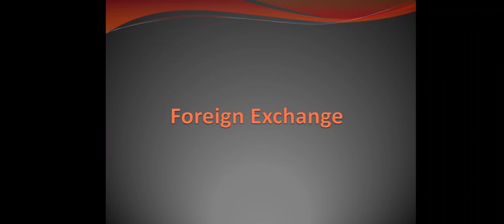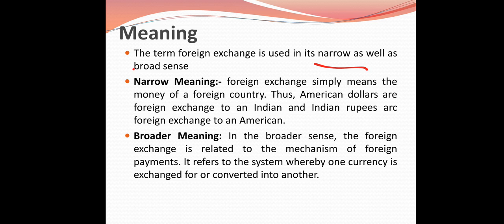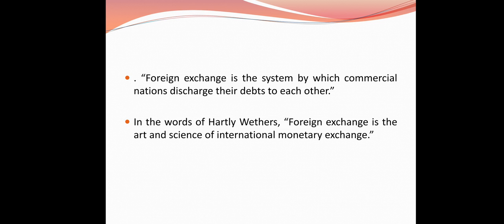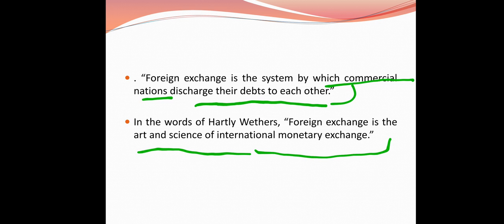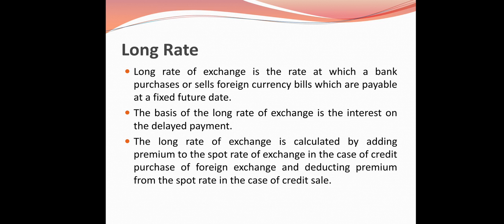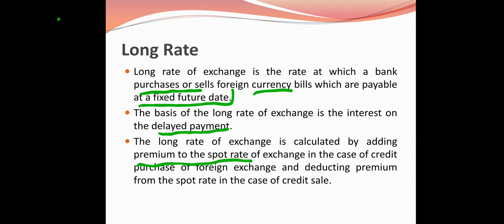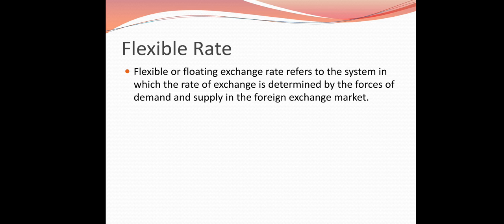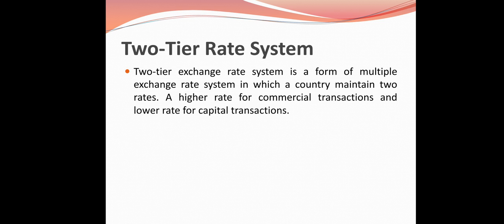Foreign Exchange (Export-Import Management)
Foreign Exchange by Reshma Shinde